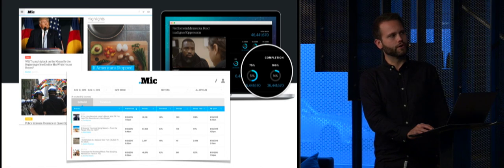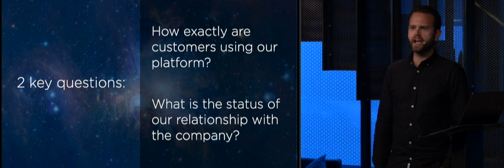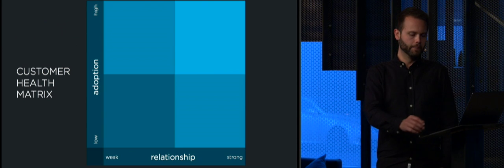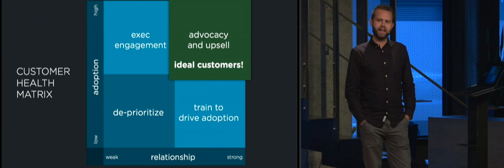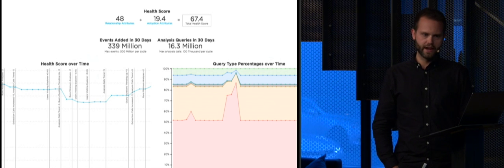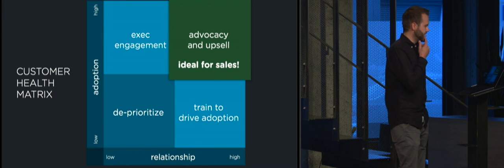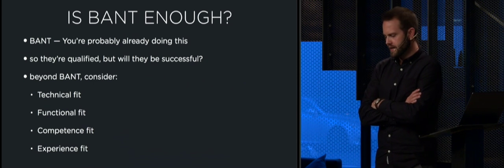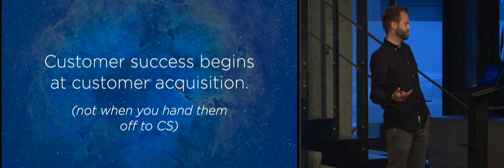Patrick Woods: How Understanding Customer Health Score Can Streamline Sales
In this lightning talk, Keen IO's Patrick Woods shares how customer health scores can streamline your sales process, and he details how Keen IO goes about building customers scores.